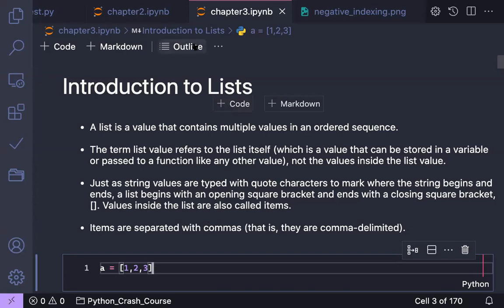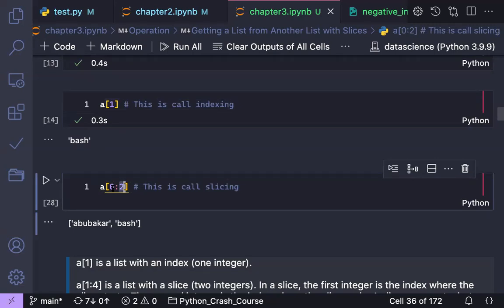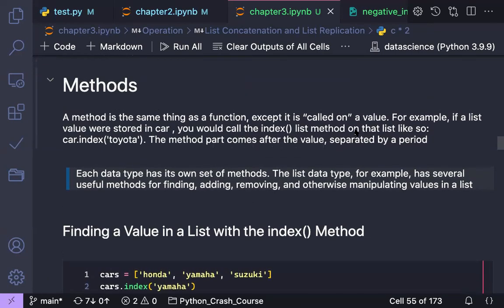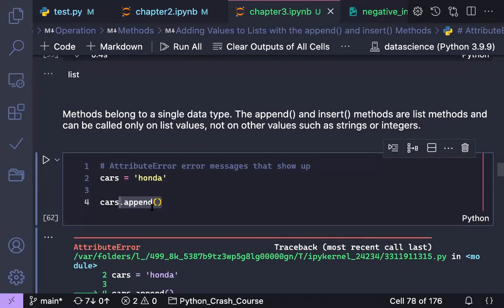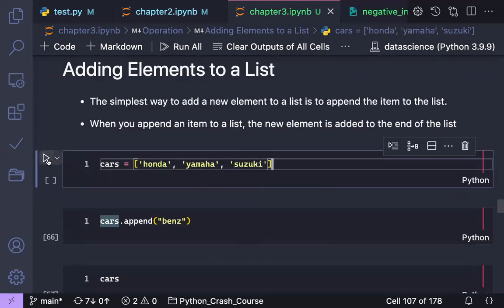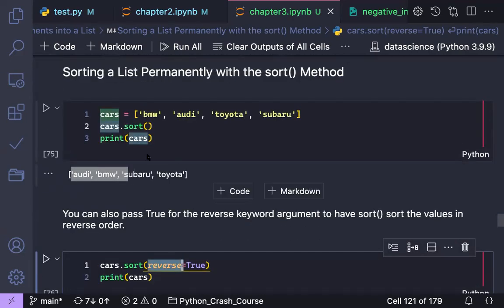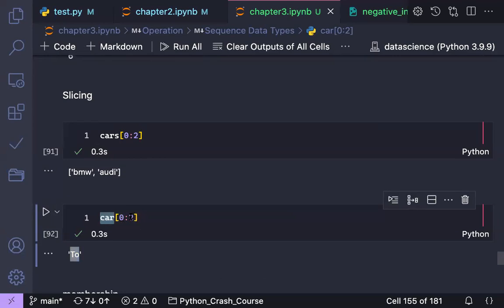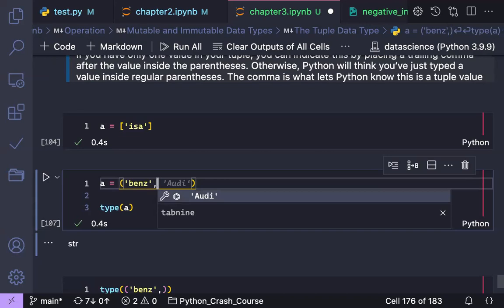Chapter 3: List